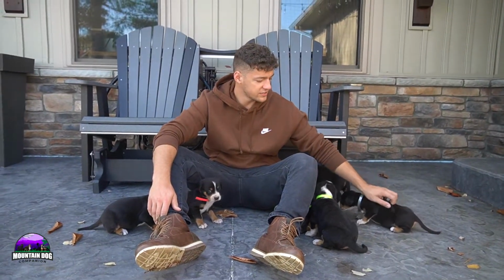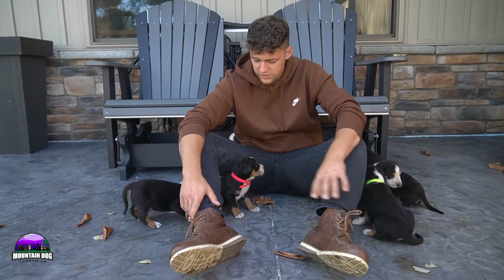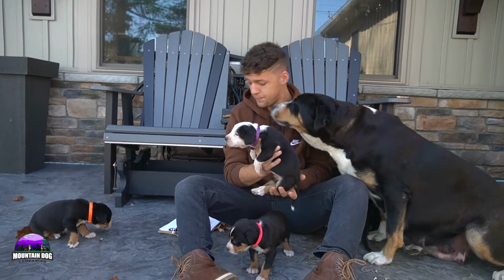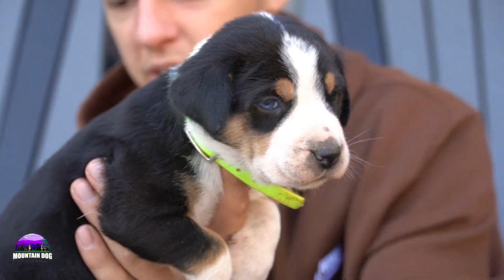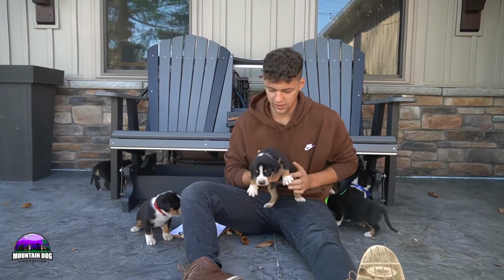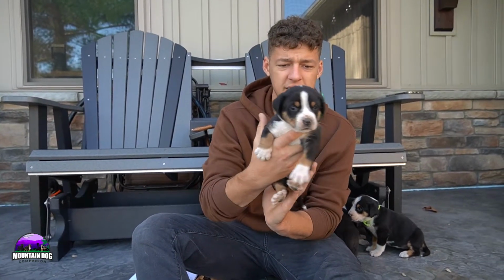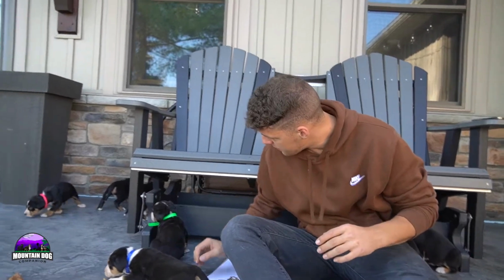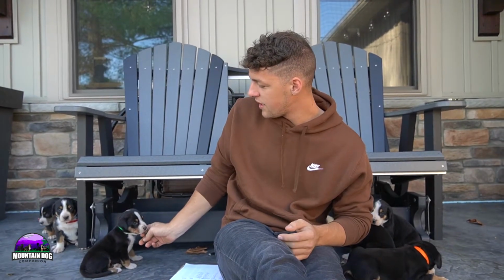Misty's Greater Swiss Mountain Dog Litter Reveal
⭐️ Misy's Litter is so sweet! She had 1 boy and 7 girls

🍂 Our bernese mountain dogs, bernedoodle and greater swiss mountain dogs are healthy, sweet and they have loving personalities! We really hope that you will fall in love with them in a second! 🐾

❗️ Don't forget that we are here to help and inform you when buying, adopting and raising a bernese mountain dog, bernedoodle or a greater swiss mountain dog ! 🥰🐾